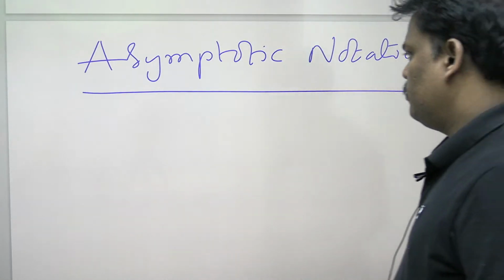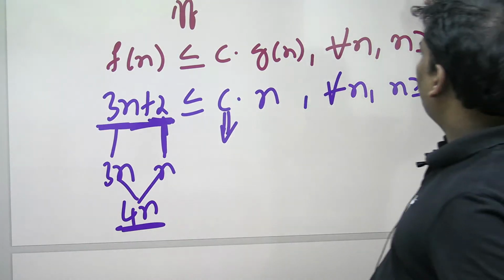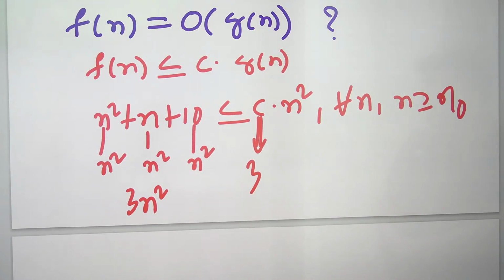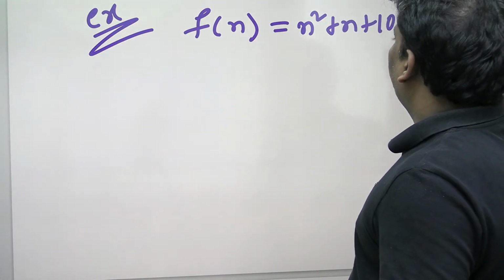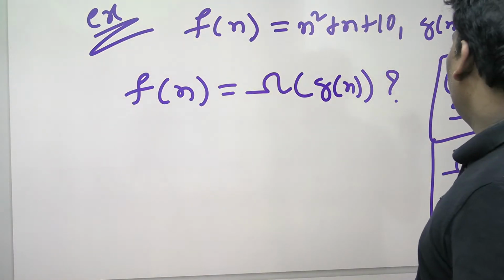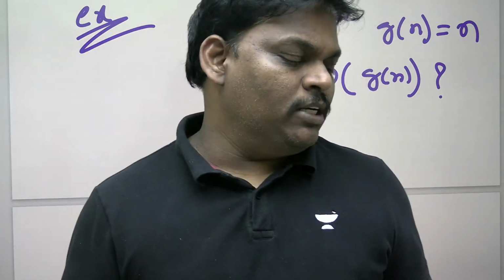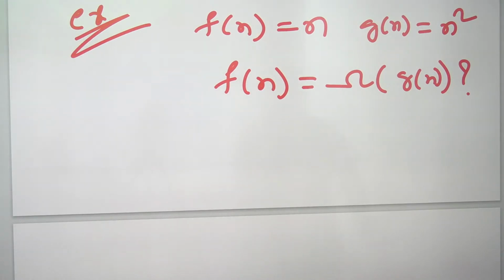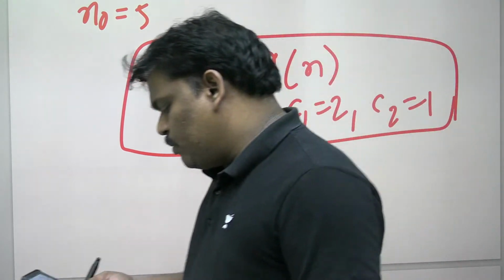Algorithms and Data Structures | Lecture-4 | Brahmastra Batch for GATE 2023 | Subbarao Lingamgunta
In this session, educator Subbarao sir will be discussing about algorithms and data structures. This session will be a part of Brahmastra batch for GATE 2023.

You can enroll to Unacademy Subscription and get the following benefits:
1. Learn from your favourite teacher
2. Dedicated DOUBT sessions
3. One Subscription, Unlimited Access to Live Online Classes and Videos
4. Real-time interaction with best-in-class teachers
5. You can ask doubts in live online classes
6. Limited students in each Class
7. Download the videos & watch them offline